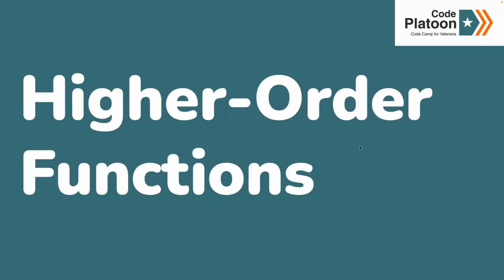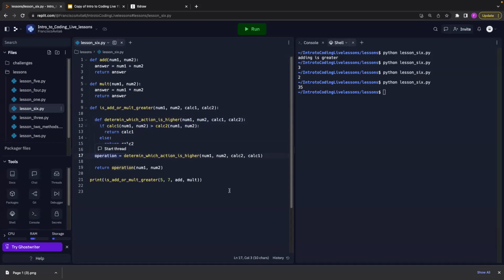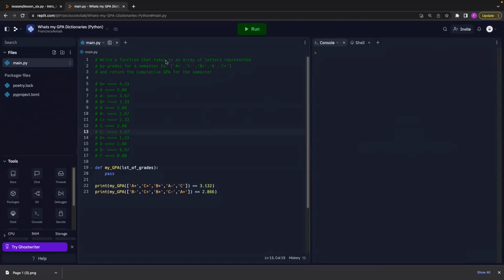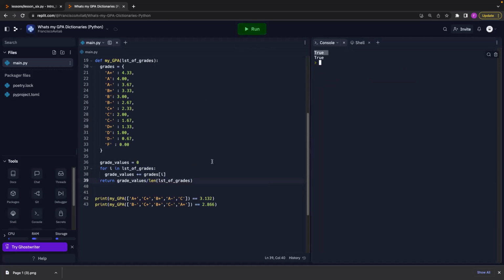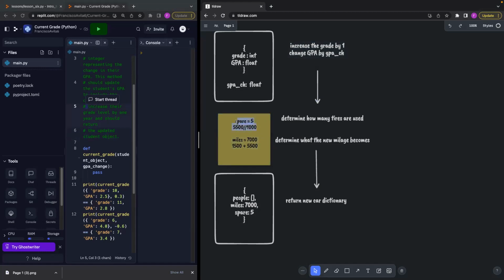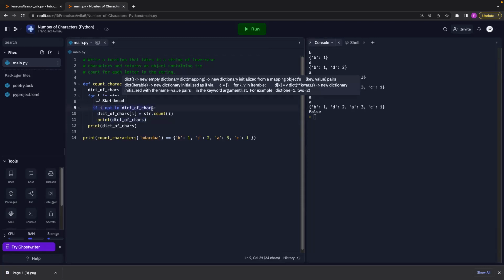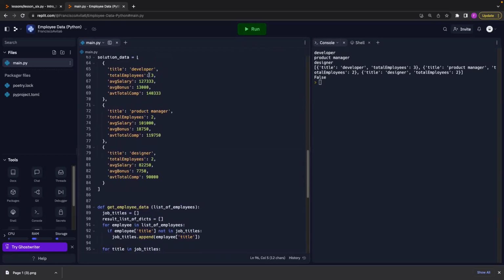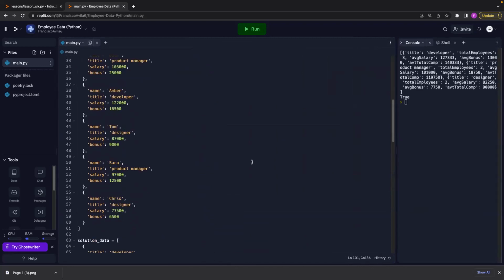W2D3: Intro to Coding Live Python [Higher-Order Functions]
00:00:00 Intro
00:01:30 Examples of Higher-Order
00:31:00 Start of Break (miscellaneous)
00:44:35 Whats my GPA
00:59:30 Car Trip
01:14:37 Current Grade
01:25:22 Numbers of Characters
01:43:40 Employee Data